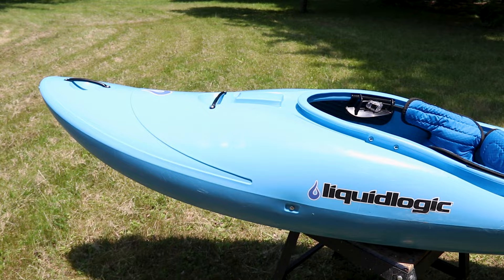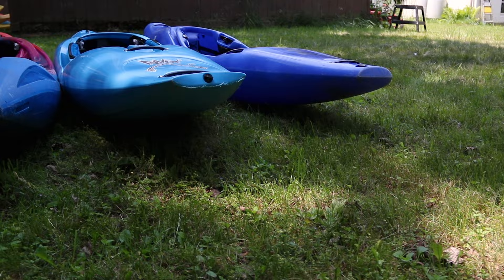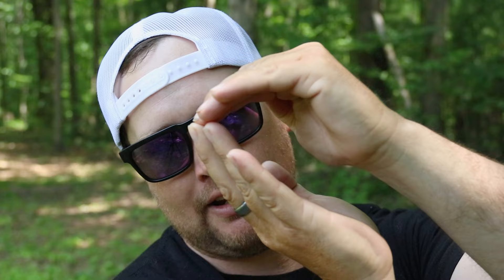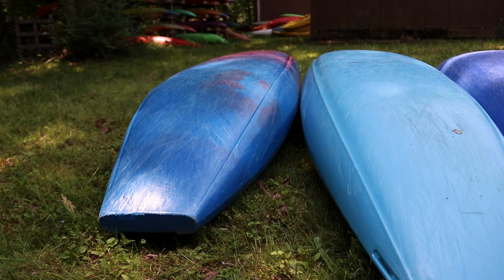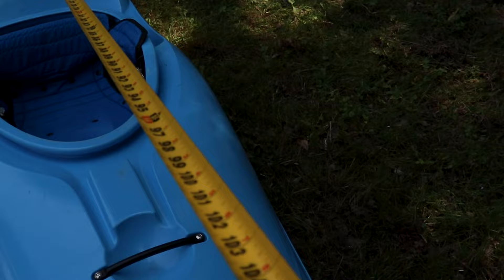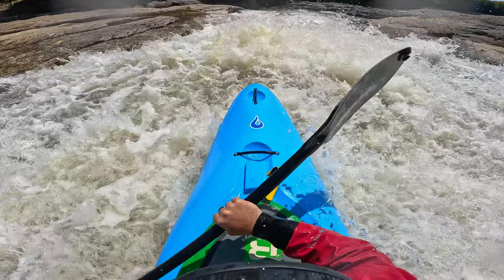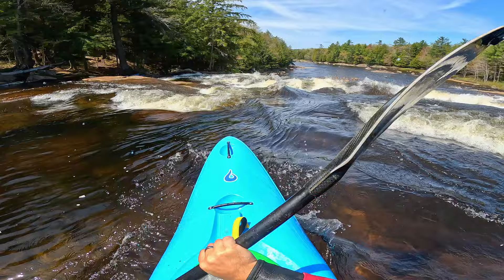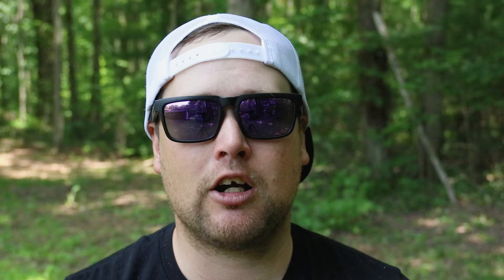Liquidlogic RMX Review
"Meet the RMX

The RMX performs in the same all-river category that the Remix has for nearly 15 years: it’s a boat that can do it all. The RMX is a boat that can give confidence to a newer paddler running their first class III, and can excite the best paddlers in the world to explore the hardest rivers they’ll run. To achieve this versatility, we started with the performance-driven rocker profile of the OG Remix, that had proven ability to give an agile, intuitive feel, and added a planing hull with crisp yet forgiving edges. The combination makes for an easy-spinning, hard-carving machine that goes where you want it to with exceptional glide, skip, and agility. Then we put Alpha-sized rocker on the front end to power you up and over anything the river throws at you. The steeply-peaked bow means that if you ever do drive it under water, you’ll surface under control. Like the OG Remix, the tail tapers to smaller volume right at the very end, making surfing a dream, and allows more advanced paddlers to pull the stern underwater for sensational skips, water boofs, and rapid direction changes. Whether you are just starting to test the waters or heading out to push the limits, the RMX will deliver. And yes we are excited that our first testers are calling it the best LL boat ever!"